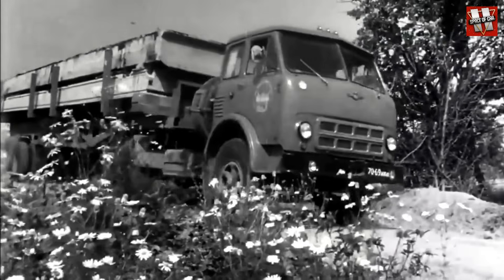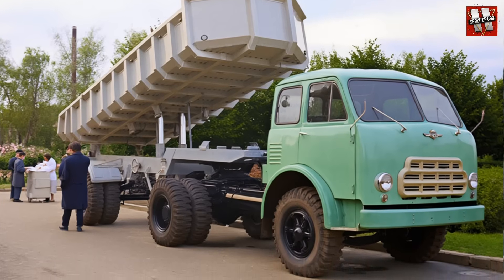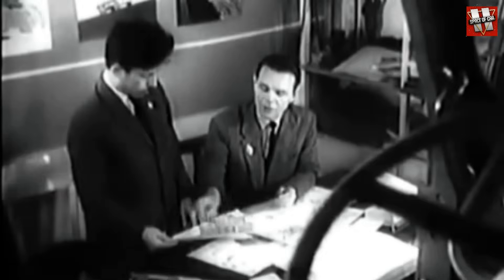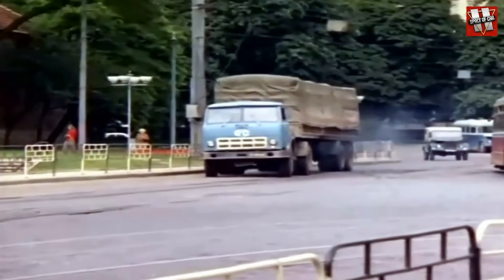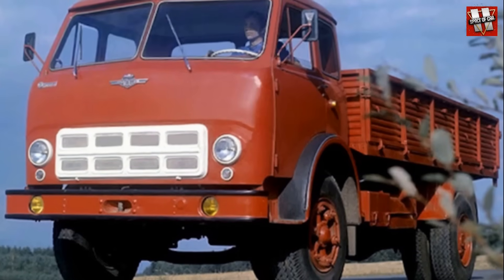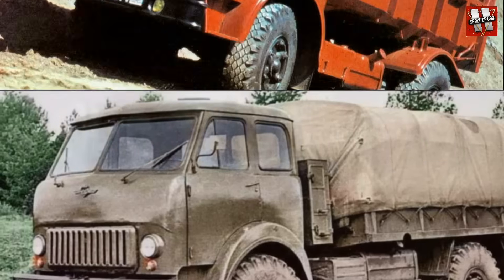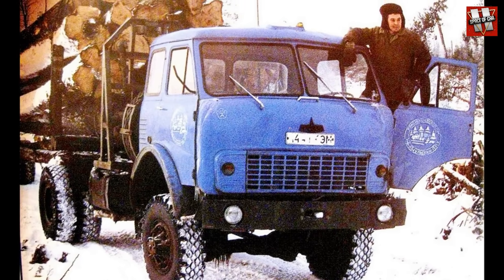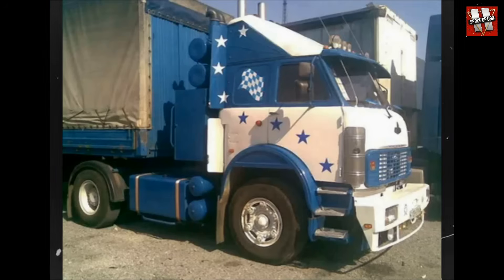How Did This Soviet Truck MAZ 500 Change Everything?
Explore the fascinating world of cabover trucks and their impact on Soviet trucks like the legendary MAZ series! 🚚💨 With powerful diesel power engines and remarkable design, these vehicles are a crucial part of truck history and automotive history. Join us as we highlight the innovation in Soviet engineering that made these trucks iconic! 🌍✨